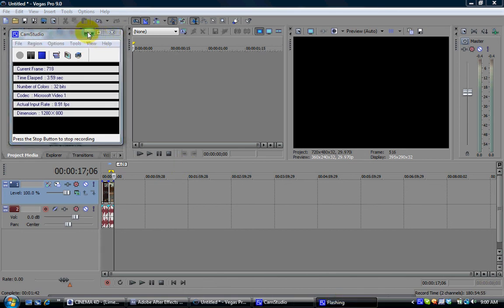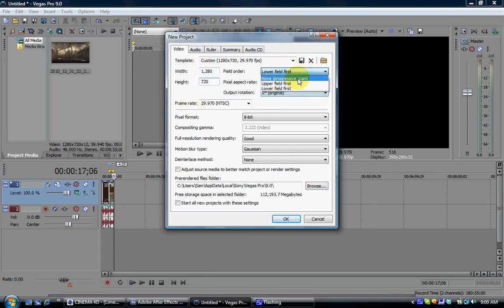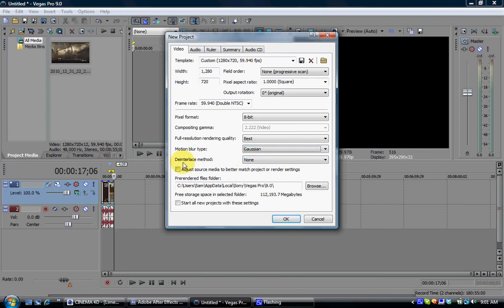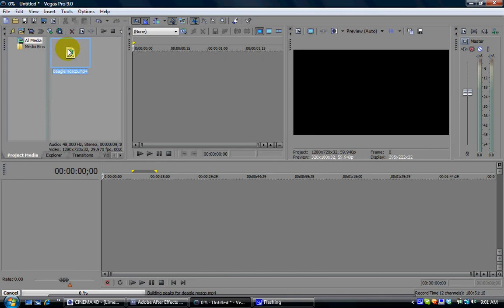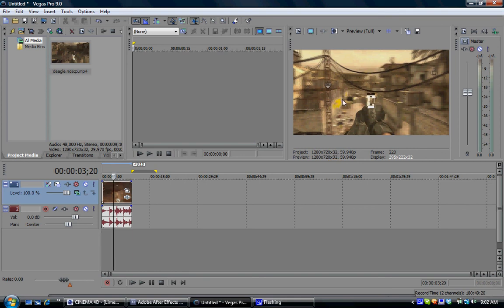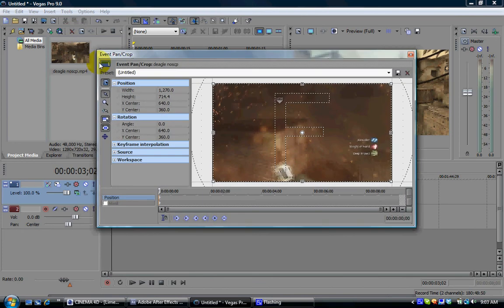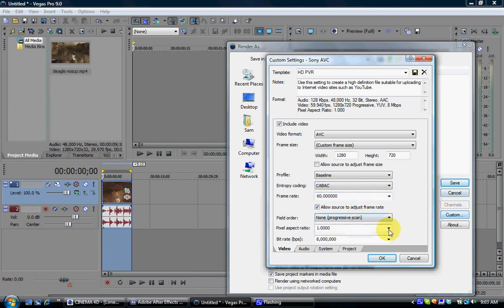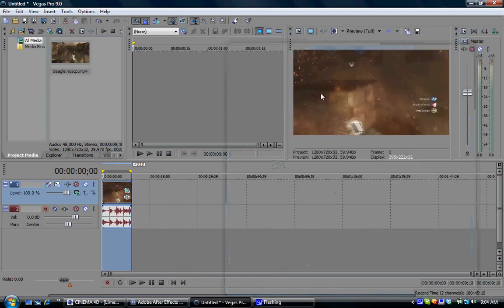Sony Vegas Best Render Settings Tutorial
Extra Tags Extra Tags] IGNORE [Extra Tags] Extra Tags IGNORE...
Call of Duty WaW new way that me and my buddy found the ONLY WAY out this map without mods SUBSCRIBE shi no numa ray gun wanderwaffle dg2 how to get on top corrison pack call duty small bounce is person by jackbean8822 people on top subscribe World at War Cod New Nazi Zombie Glitch Shi No Numa Modern Warfare Swamp Verruckt Der Riese hacks xbox 360 ps3 tutorial transformers revenge fallen killers2kill cheats Supposed cp 1 Wwe Adam free money Recon Armor Master Chief PS3 Microsoft ELITE Master Chief machinima As Xbox 360® readies What is machinima for the next wave of audience gamertag change expansion, Microsoft today announced usa a new Xbox free habbo credits experience that will canada reinvent home entertainment from the inside out, changing the way we play games, watch movies and TV shows, and even become contestants in game shows. It all begins this fall with a bold new look and feel that is fun, social, and simple to use. FLYING GHOST Sign in with your Google Account! This is an E3 preview of the new Xbox 360 dashboard ... MONEY FREE AWESOMEThis is an E3 preview of the new Xbox 360 dashboard soon to be released. xbox 360 new dashboard gears marcus dom halo e3 electronic enterntainment expo dashboards fall update 2008, including new avatars, 1vs100, and Netflix support. New Xbox 360 Dashboard Fall Update 2008 walks you through some of the new features xbox dashboards fall update including avatars 1vs10 Demo game installation process for the New Xbox Expe... SUBSCRIBER HACK WEBDemo game installation process for the New Xbox Experience dashboard Want to Subscribe? ALOT OF VIEWSSign in to YouTube now! RING OF DEATH Sign in with your Google Account! New dashboard interface for the Fall. This update wi... PS3 VS XBOX 360New dashboard interface for the Fall. This update will create an all new Xbox Live experience, as well as add Netflix to all Xbox Live Gold Subscribers for free on their Xbox 360 Marketplace. New avatars for all Xbox Live users, and more! xbox 360 microsoft dashboard avatars new experience e3 2008 bringing it home gears of war fall update halo resident evil This is the all new XBOX 360 Dashboard look. It gives you the ability to create an avatar which is like the Nintendo Wii XBOX 360 Experience Dashboard Live Halo * Play from hard drive. Copy your games from the game disc and play directly from the hard drive. Not only will the drive not spin, but load times are quicker, as well. Of course, you will still need the disc in the tray to prove you own the game. * Access Xbox LIVE Marketplace on the Web. Browse and purchase Marketplace content whenever you want from Xbox.com and it downloads automatically to your console. Purchase that new map, television episode, the latest Xbox LIVE Arcade game or set up a movie to watch when you computerget home from work. download movies watch movies online no credit card * Dashboard built into the buyingnew Xbox Guide. For everyone who loves rent the how to free ms points xbox live subscription you tube partner prize rebel cheat engine fire fox i soulja boy bird walk mrfirefalls mrwaterfalls i can get you recon image fake not real do not post illegal banned suspension hacking youtube accounts hotmail yahoo google mail send sent recieved customer service boosting prank Major Nelson shows us how to customize Avatars. Avatars are coming this fall in the Xbox 360 dashboard update The New Xbox 360 Experience, including avatars and new games available for download on the Xbox Live marketplace. This video was shown at the E3 Press Conference penguin July 14, 2008. The new experience will be available Fall 2008. : New Xbox Experience (NXE)New Xbox Experience Game Installation What happens Process .call $100 msn password demo game Xbox 360 - Avatars in New Xbox Experience Gamer Pics Theme Blayzeboy Vital Overkill MrWaterFall Digital Ph33r how to get recon armor iPod touch prizerebel hadk generator habbbo coins for club free games on pc computer mirrors edge call of duty 4 5 farcry gears of war 2 2 resistance 2 need for speed undercover mortal kombat DC Universe Little bi Cod4 Ps3codjumpers reckless reborn chaaos exooutsider